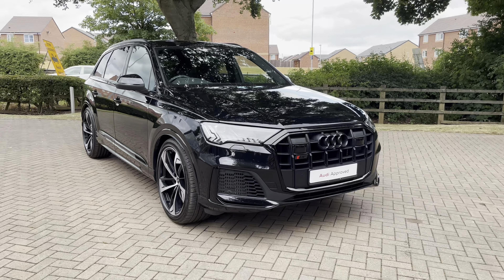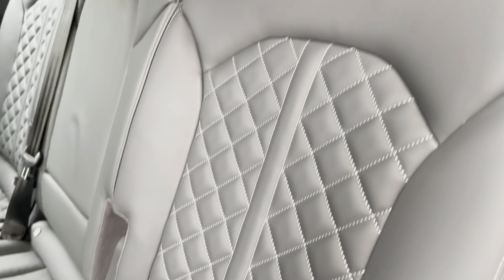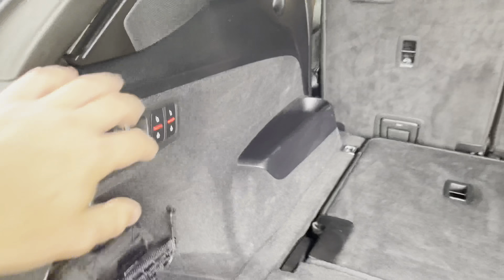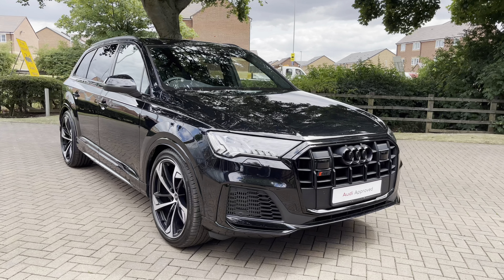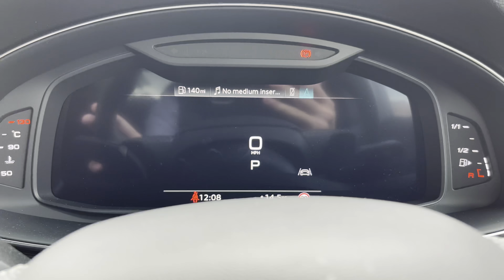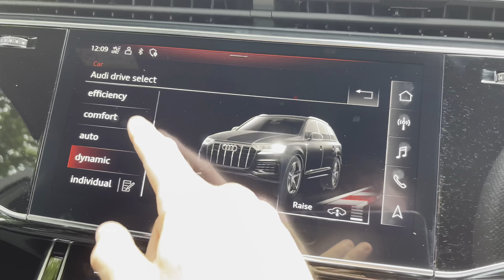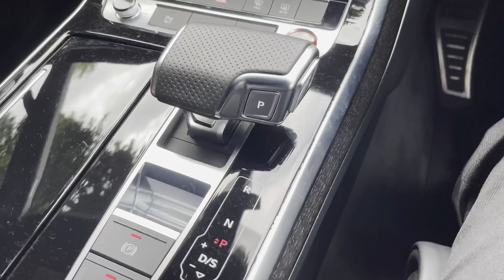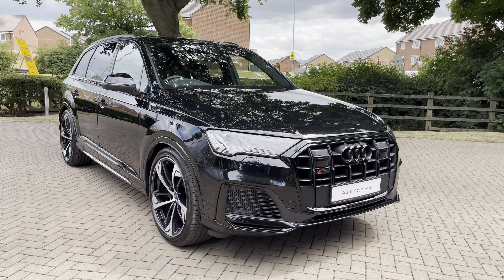Approved used - Audi SQ7 Black Edition TFSI 507 PS tiptronic at Stafford Audi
Now in stock at Stafford Audi, this Approved Used Audi SQ7 Black Edition TFSI Tiptronic finished in Mythos Black Metallic.

Registration number: VE71 MXM
Fuel: Petrol
Transmission: Automatic
Mileage: 5,565

Features:
22&quot; x 10.0J &apos;5-arm-trapezoid&apos; design Audi Sport alloy wheels in anthracite black with gloss turned finish
with 285/35 R22 tyres
Bluetooth interface
Black edition for Great Britain
Black Styling package - with Audi Rings and badging in gloss black
Polished oak with Grey finish
4 - zone deluxe automatic climate control
Audi Beam - puddle lighting illumination for all 4 doors with Audi Rings
Bluetooth Interface

00:00 - Introduction
00:20 - Exterior
00:57 - Rear Seats
01:30 - Boot Space
03:17 - Interior Tour
06:04 - Contact Information